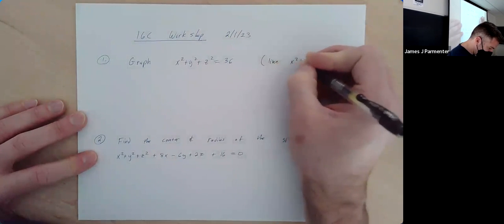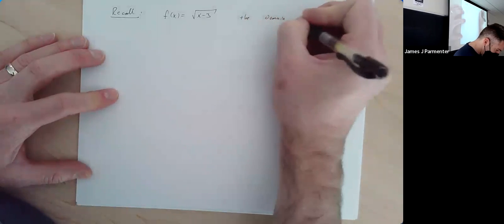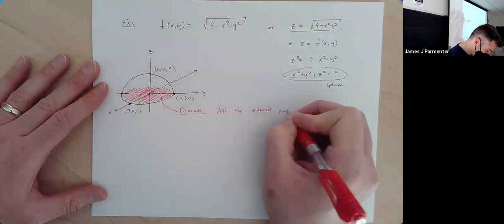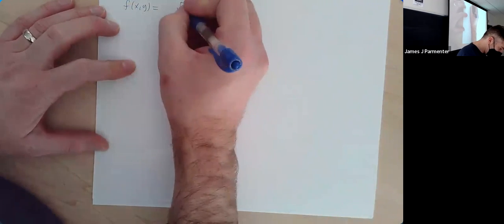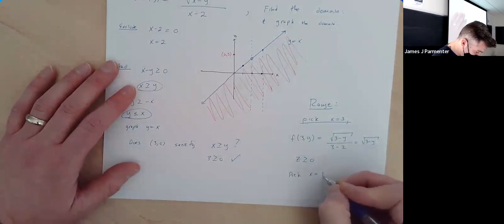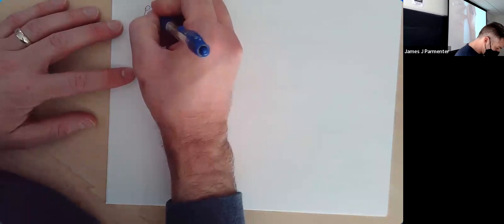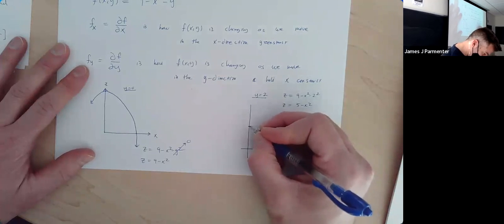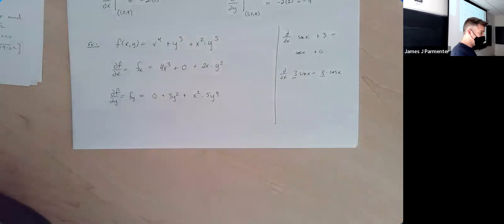16C Workshop 2-1-2023 (3D Graphing, Domain, Range, Partial Derivatives)